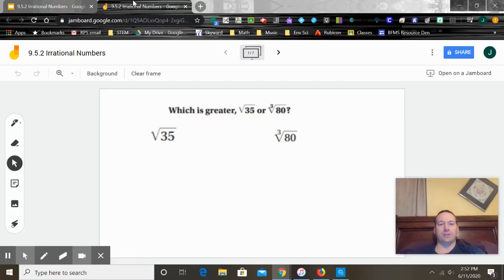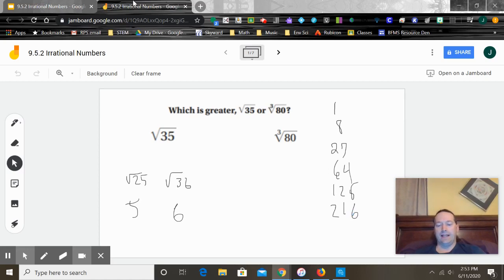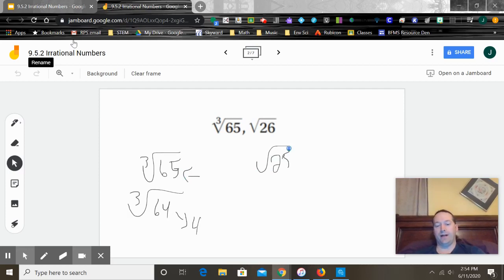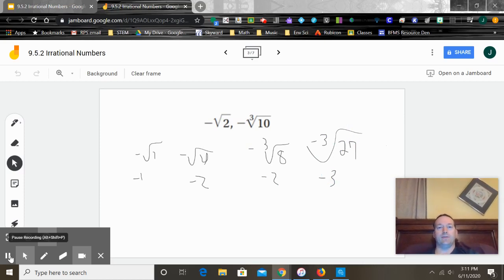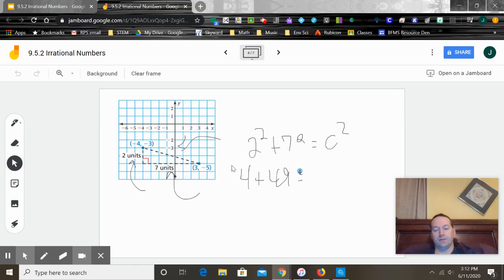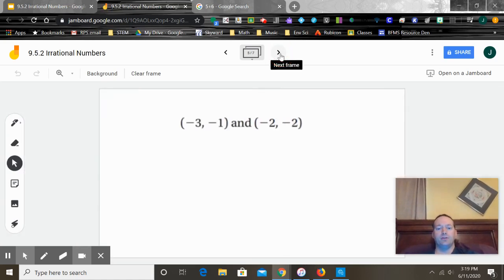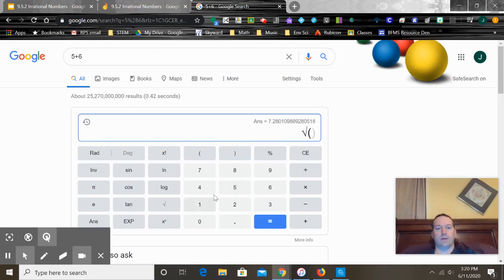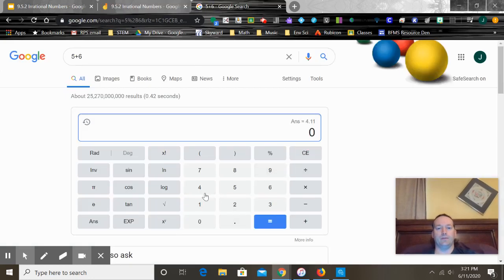9.5.2 Irrational Numbers Math 8